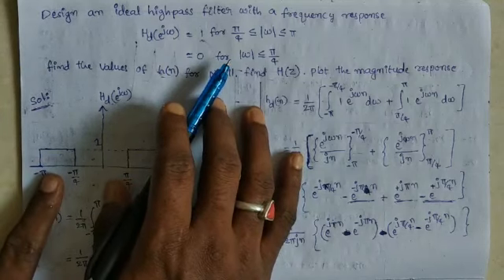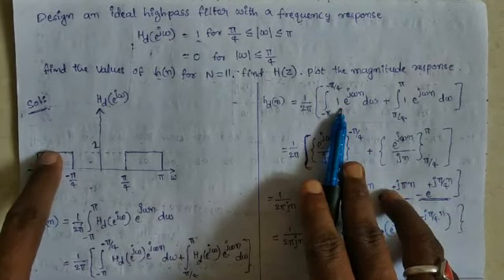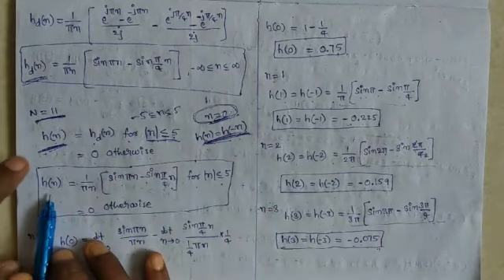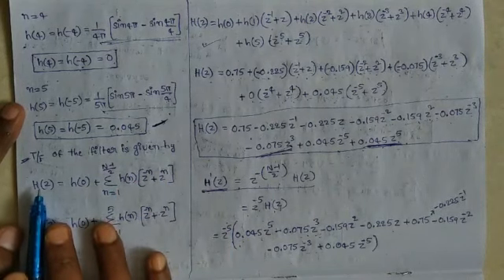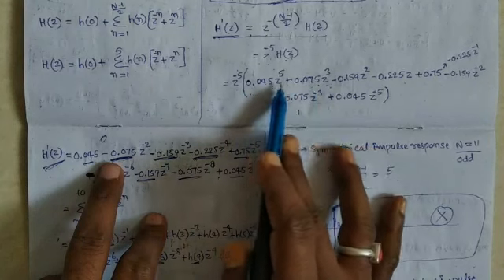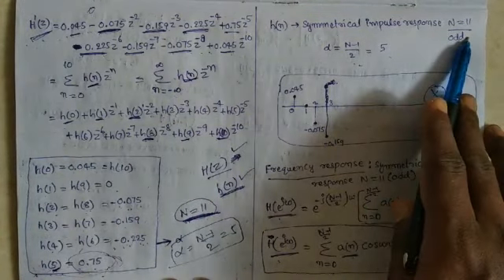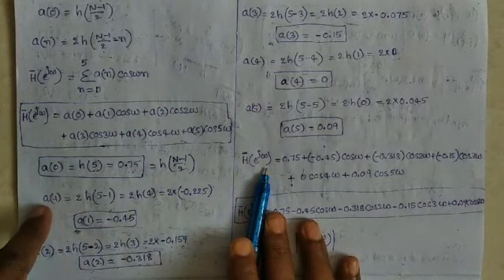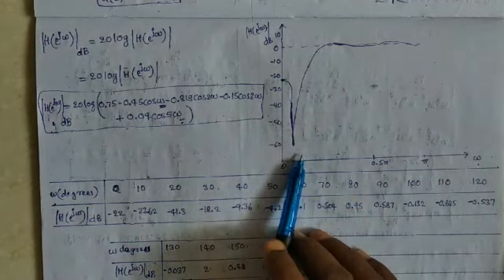DSP(ECE/EEE) - PROBLEM2 ON FOURIER SERIES METHOD OF DESIGNING FIR FILTER